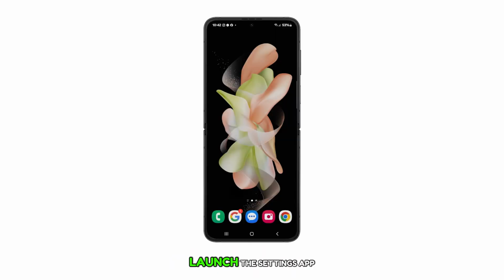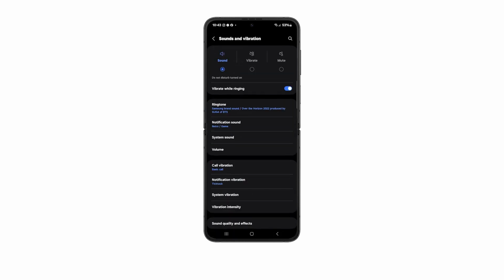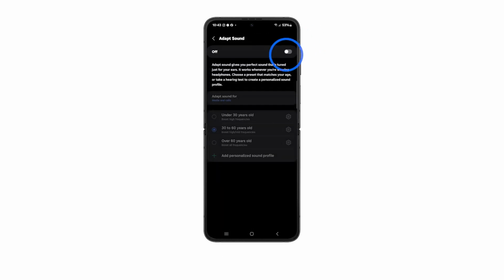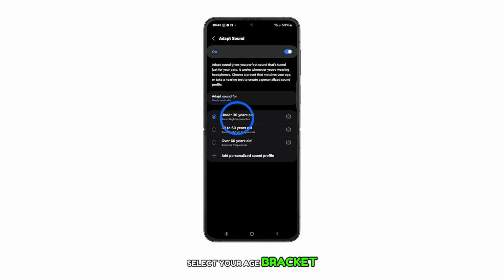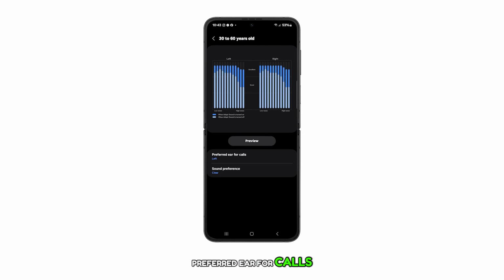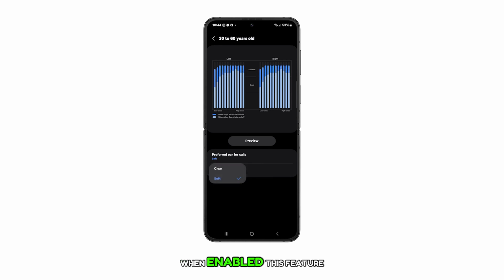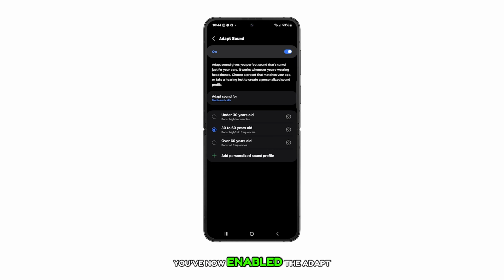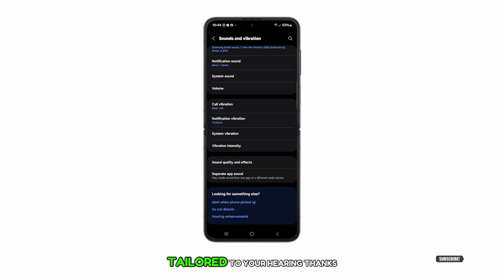How to Enable Adapt Sound for Media and Calls on Galaxy Z Flip 5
This video shows you how to set up Adapt Sound feature on your Galaxy Z Flip 5.

Adapt Sound personalizes your audio experience by adjusting sound based on your hearing! With this feature on, your headphones will deliver perfect sound tuned just for you.

Follow the video's steps to enable Adapt Sound and customize it to your preferences.